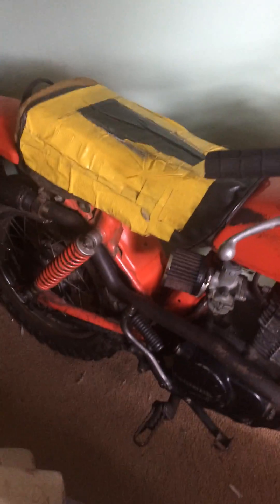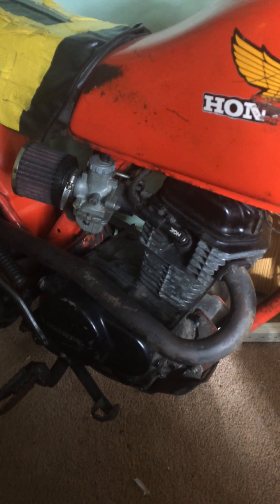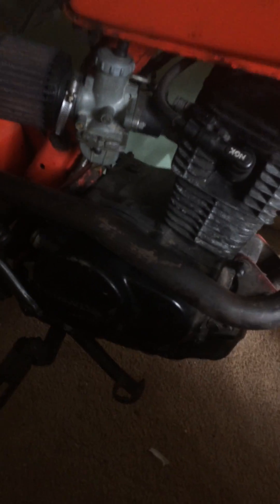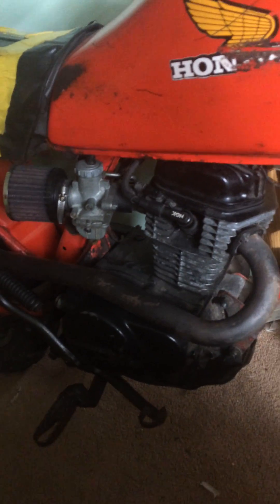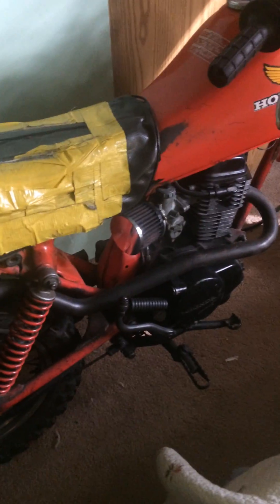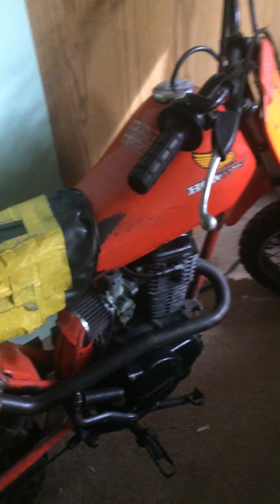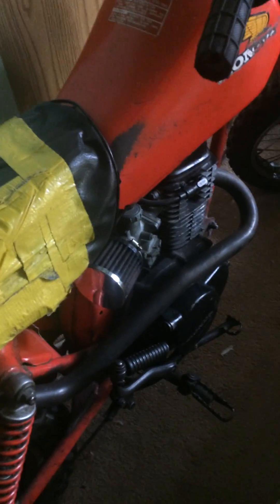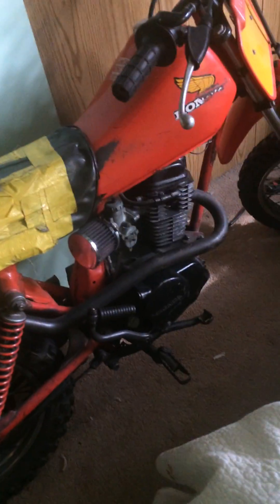this is my 75$ 1984 XR80 i got out of the dump a few years ago